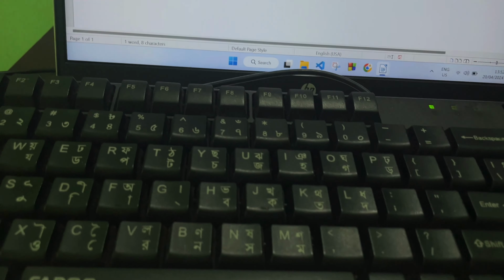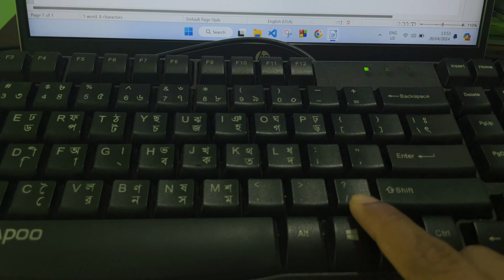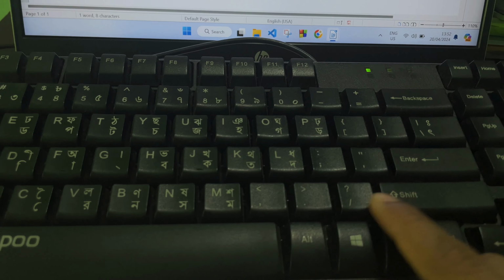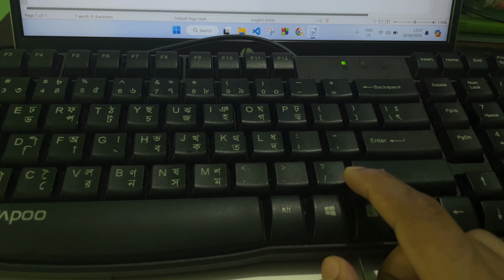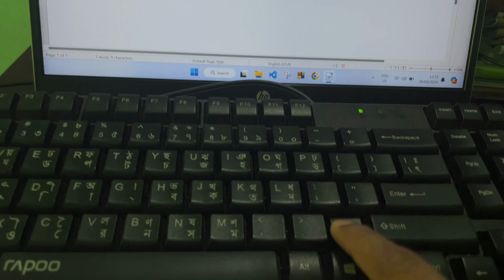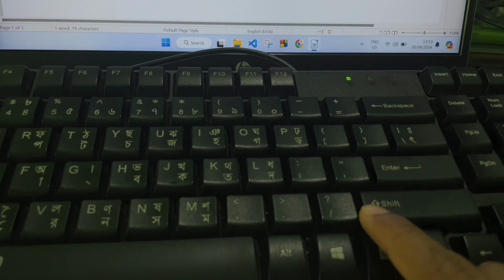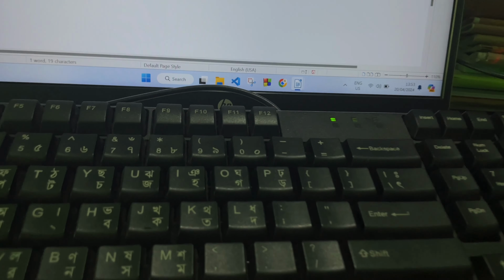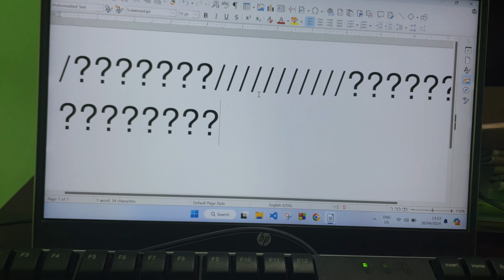How to type Question (?) sign on your laptop - Full Guide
Typing a question mark (?) on a Windows laptop is straightforward. Typically, you can find the question mark key near the right-hand side of the main keyboard area, often beside the forward slash (/) key. Here's how to type it:

1. **Standard layout**: Press the key located beside the right-hand Shift key on your keyboard. You usually don't need to press any other keys along with it.

2. **With Shift**: If the question mark is not the primary character on that key, you may need to press the Shift key along with it. So, press Shift + the key beside the right-hand Shift key.

If for some reason the question mark key isn't working as expected, you can also use the ASCII code method:

1. **Using ASCII code**: Hold down the Alt key and type 63 on the numeric keypad. Make sure Num Lock is enabled, and use the numeric keypad for this method.

These methods should help you type a question mark on your Windows laptop. If your keyboard layout is different or you're using a specialized keyboard, the location of the question mark key might vary slightly.